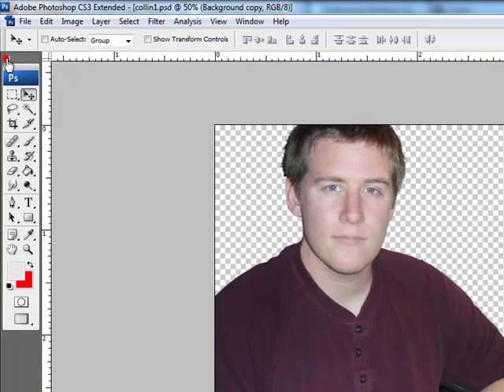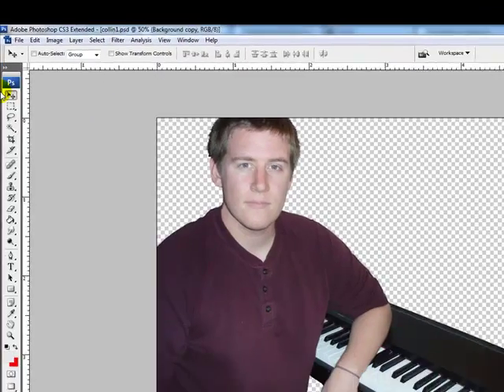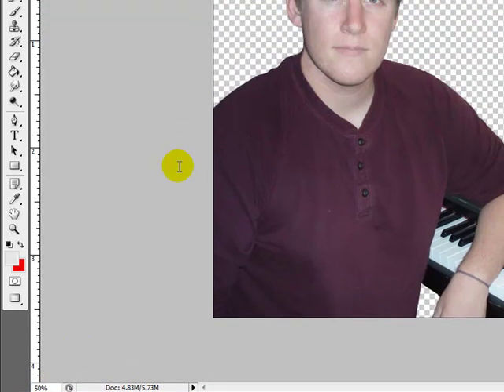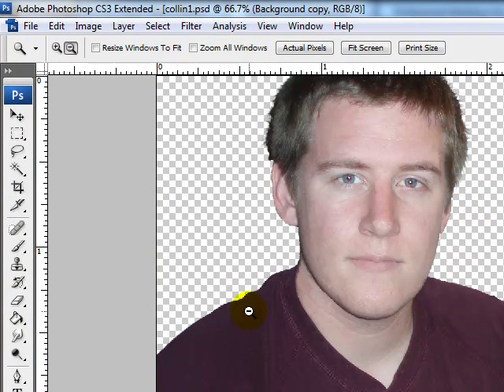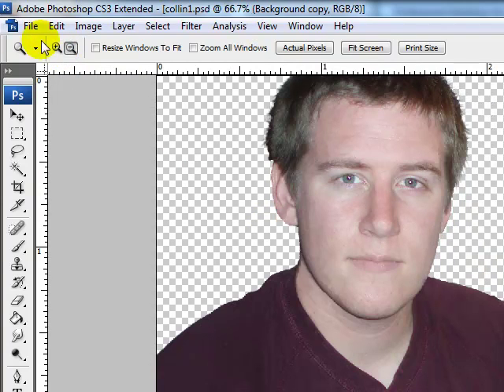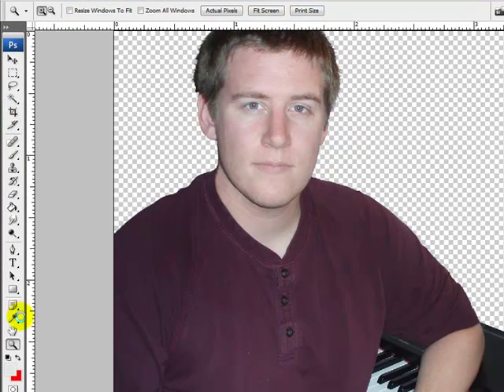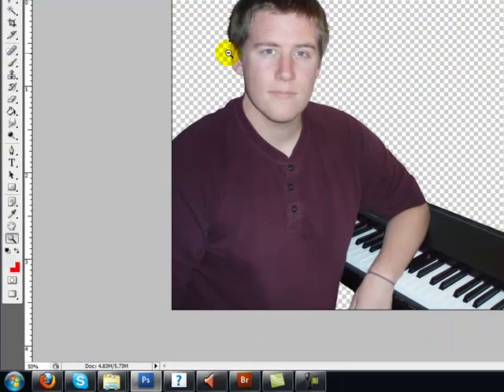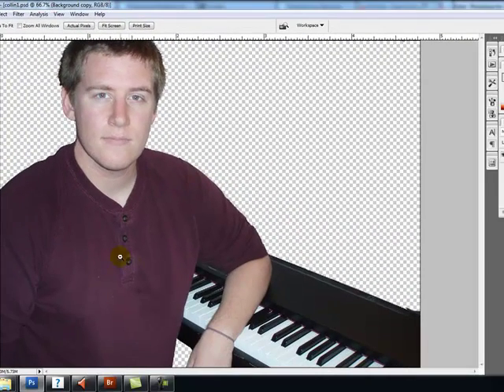Photoshop for Beginners Video 3 - Using the Tool Pallet and the Magnifying Tool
How to use the Tool Pallet and Magnifying Tool in Photoshop